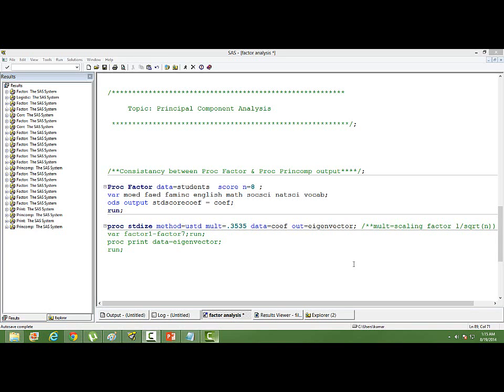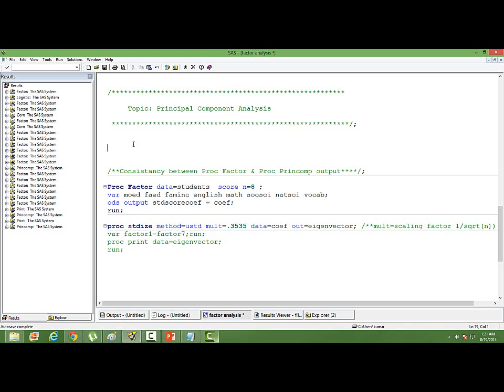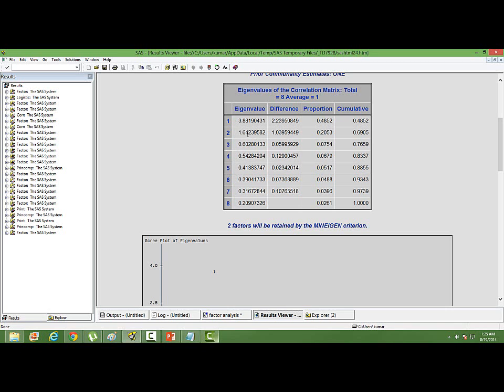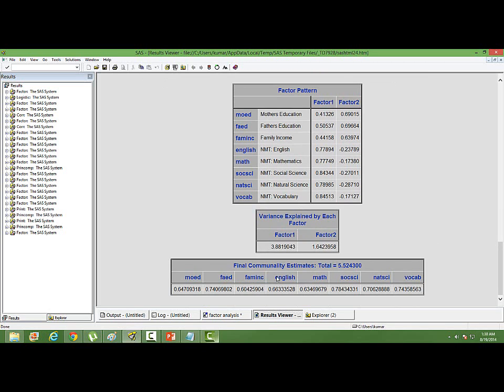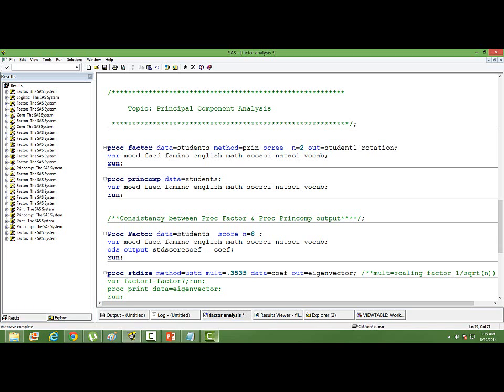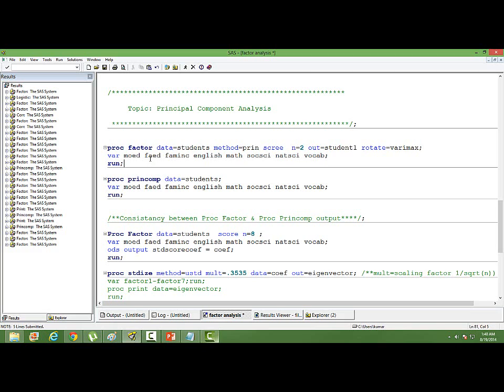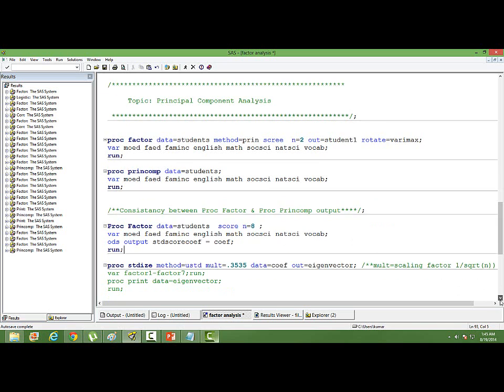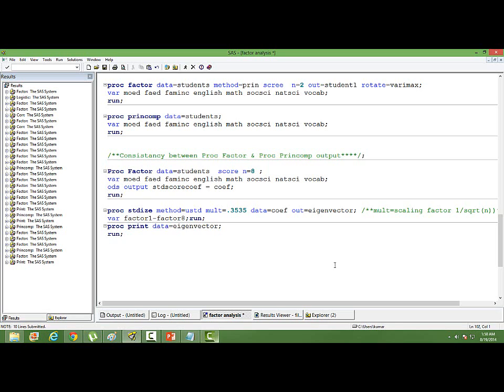Principal Component Analysis in SAS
In this video you will learn Principal Component Analysis using SaS. You will learn how to perform PCA using Proc Factor and Proc Princomp